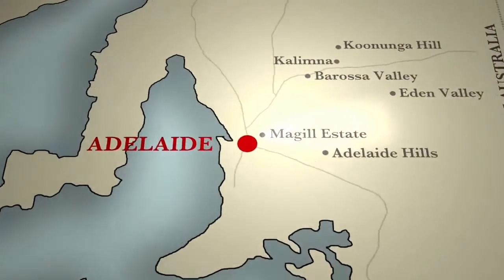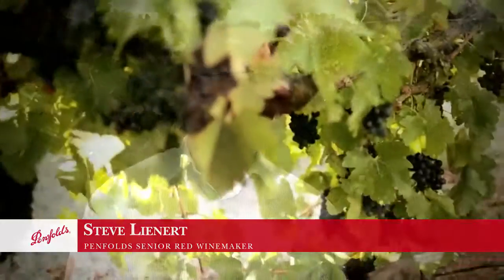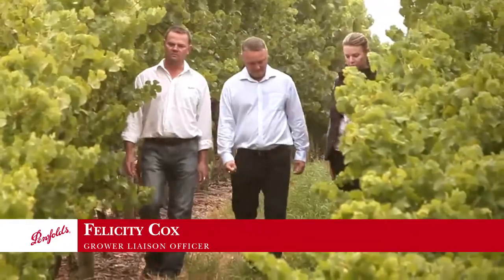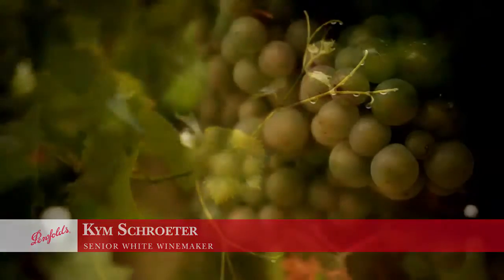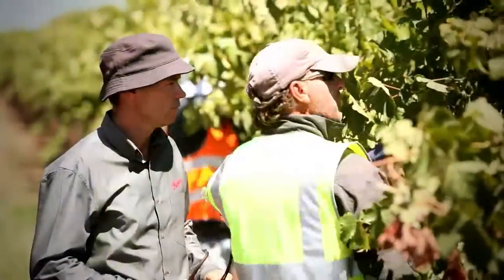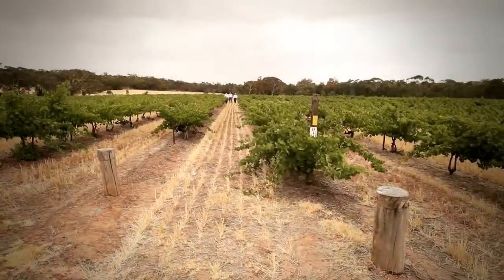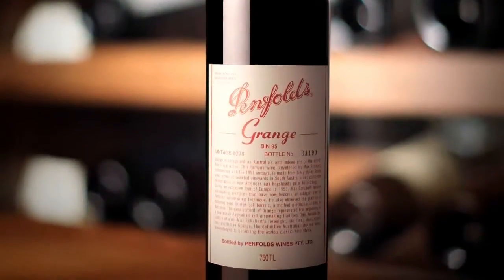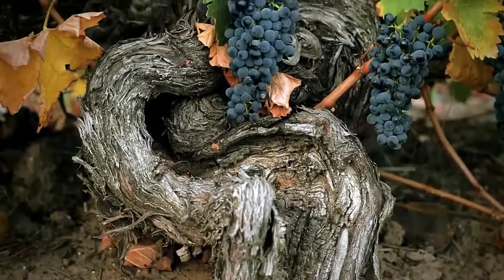Penfolds Vineyards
Join Penfolds Ambassador Jamie Sach as he talks to the Penfolds viticulturalists and winemakers about what makes the Penfolds vineyards unique as well as the regions that define each vineyard including the world famous Barossa Valley.